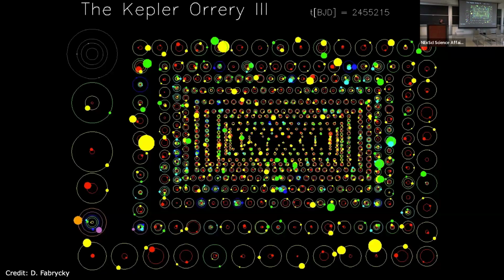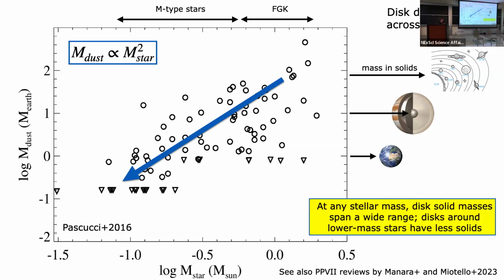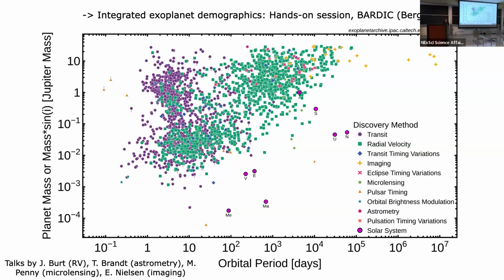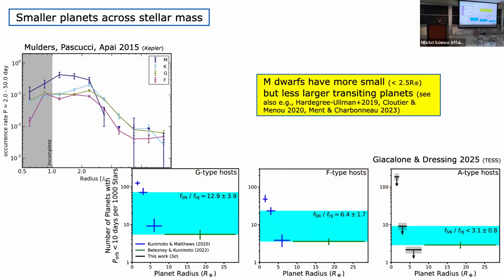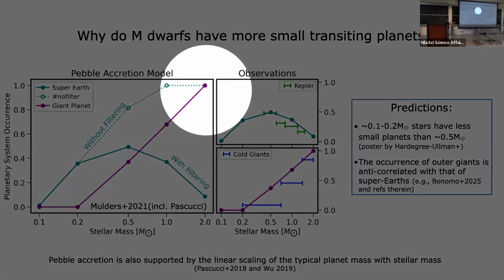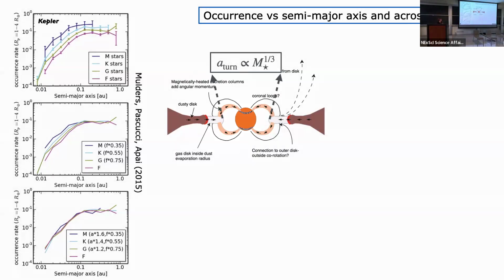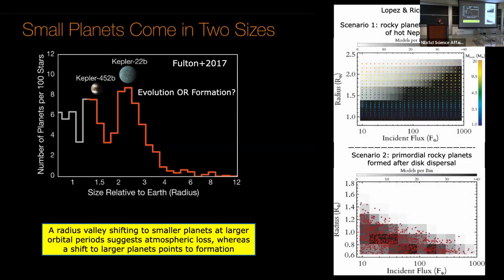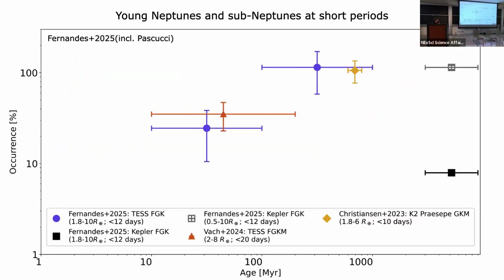Exoplanet Demographics across Stellar Mass and Time - Ilaria Pascucci (Arizona/LPL)